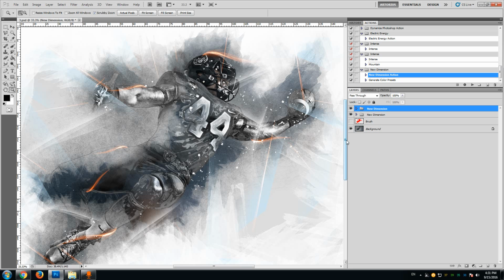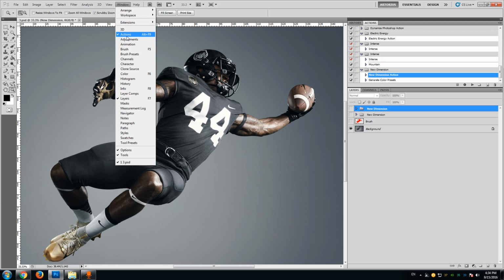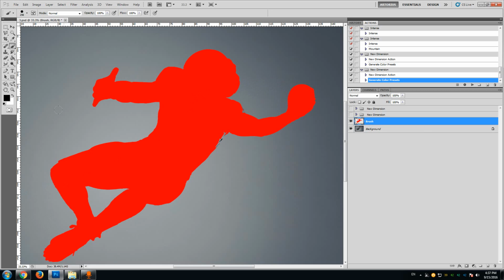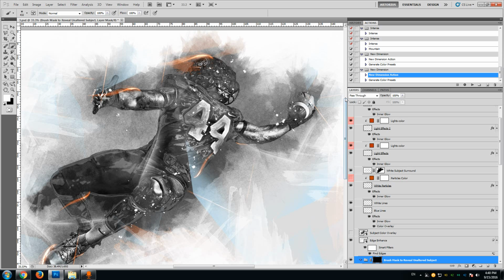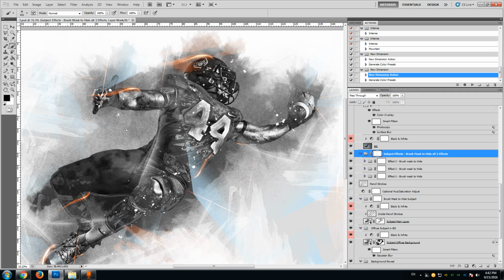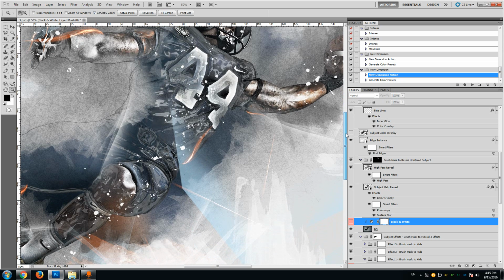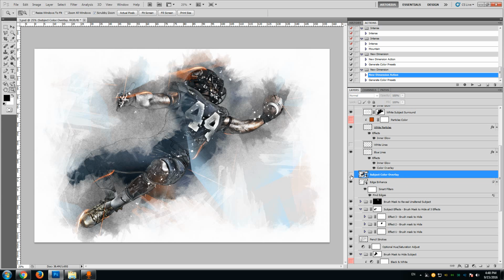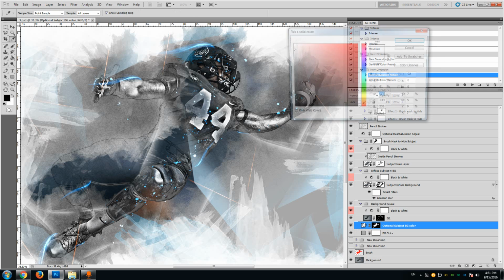New Dimension Photoshop Action Tutorial